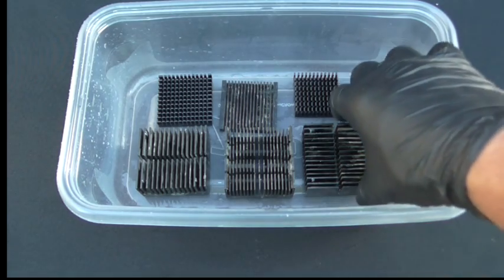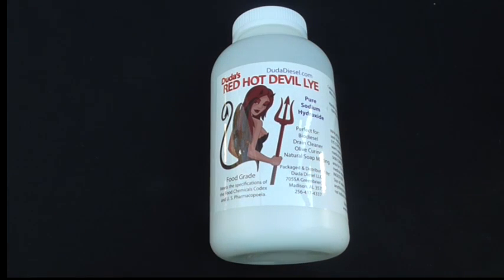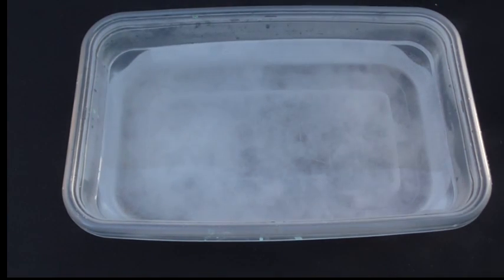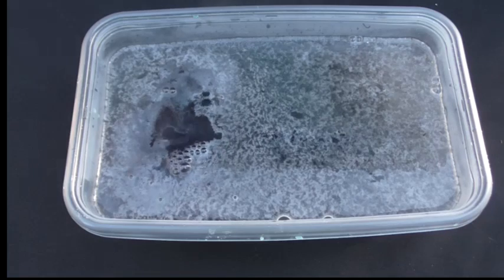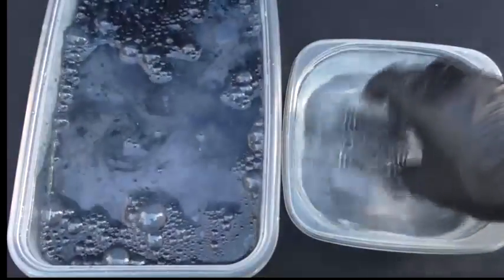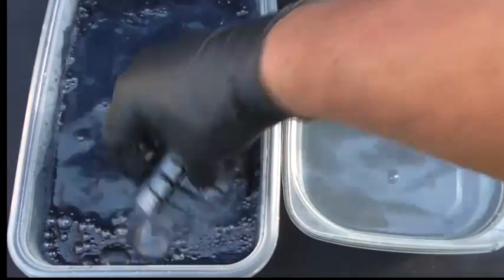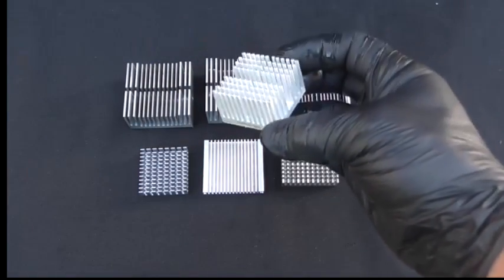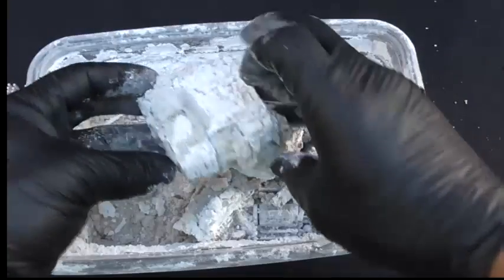Making more Money with painted Aluminum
Want to make more money with your painted heat sinks. I use a chemical that will remove the paint in mins.

This does not work with copper wire or tubing.

Please use Chemical Resistant gloves, mask & safety goggles. Please do outdoors in a safe area away from children, pets and unsupervised adults.